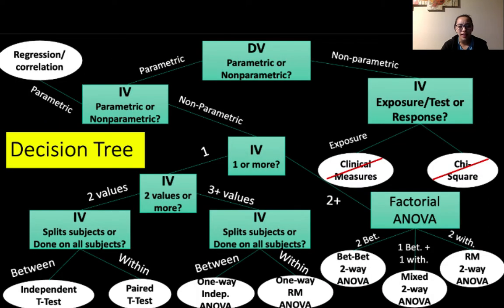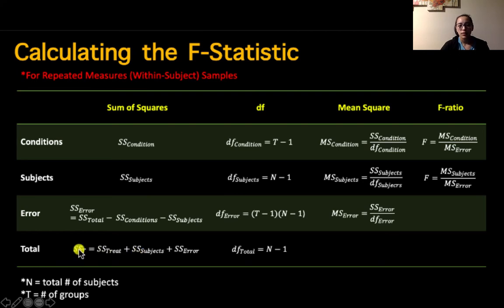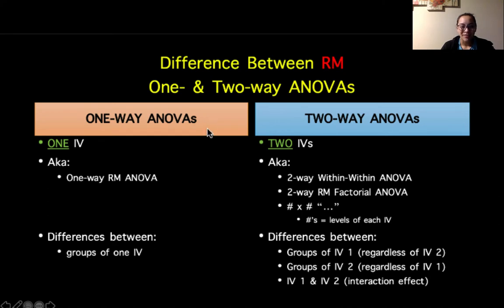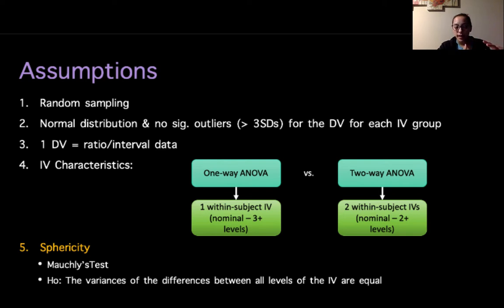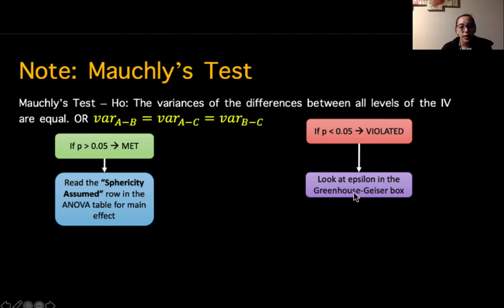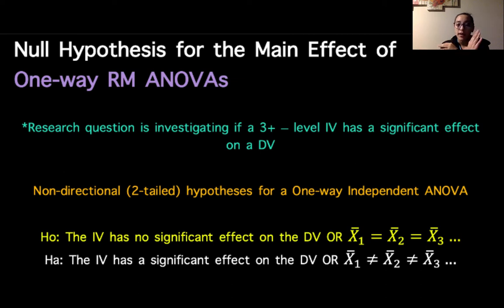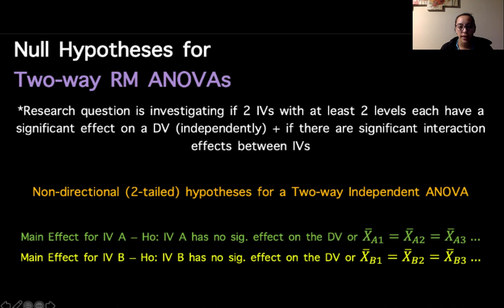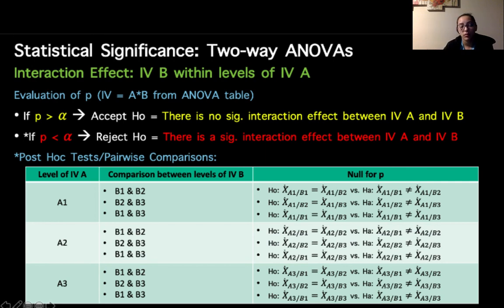483 - Mod 8, Pt 1 | Fundamentals of One- & Two-way Repeated Measures ANOVAs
Table of Contents:

00:56 - Decision Tree
02:05 - Goal of an ANOVA
03:03 - Calculating the F-Statistic for a RM ANOVA table
08:53 - Difference Between RM One- & Two-way ANOVAs
10:33 - Assumptions
19:50 - Hypothesis Testing for One-way RM ANOVAs
25:05 - Hypothesis Testing for Two-way RM ANOVAs